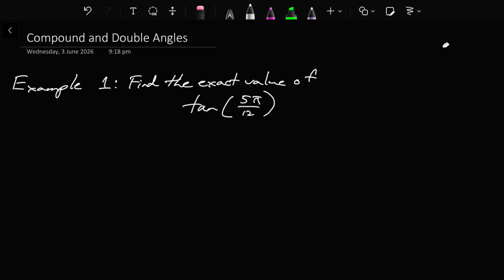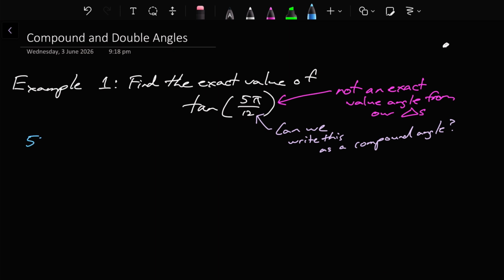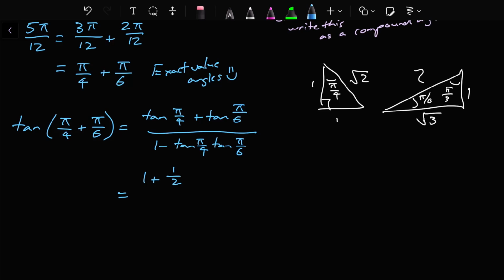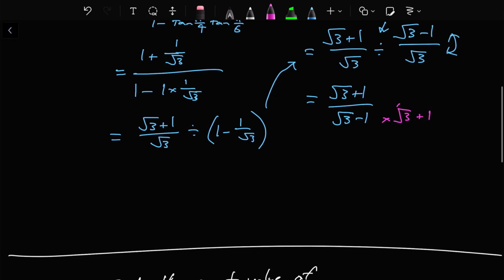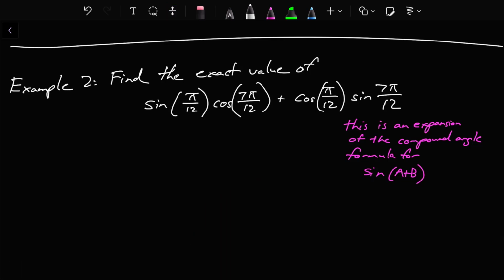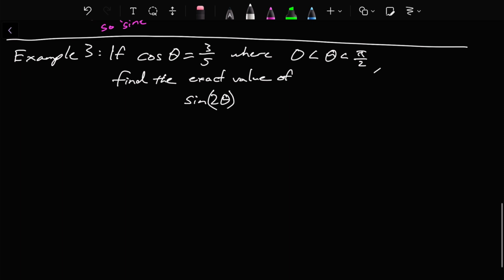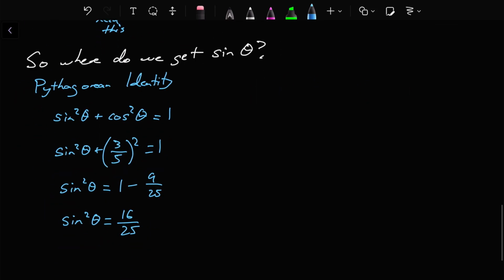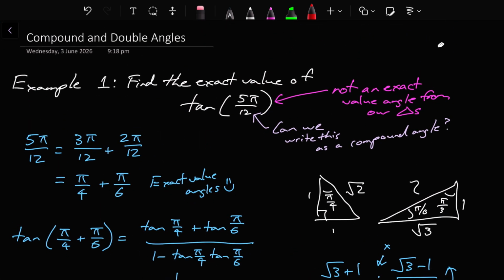Compound and Double Angle Formulas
Some examples of using these fun formulas! Have fun :)

0:00 Intro
00:26 Example 1
07:16 Example 2
09:52 Example 3